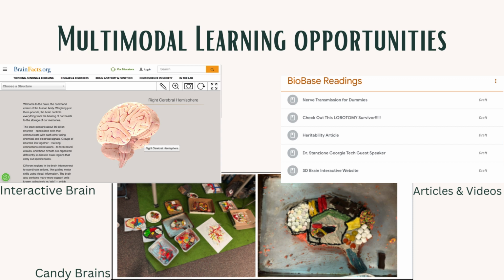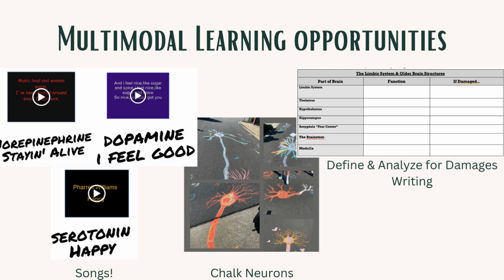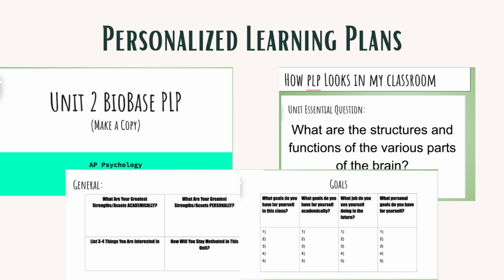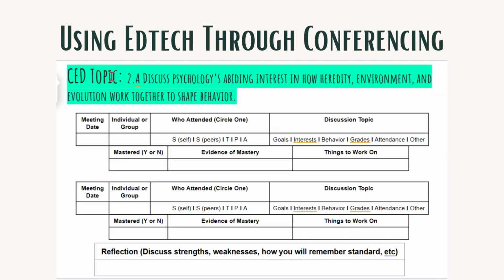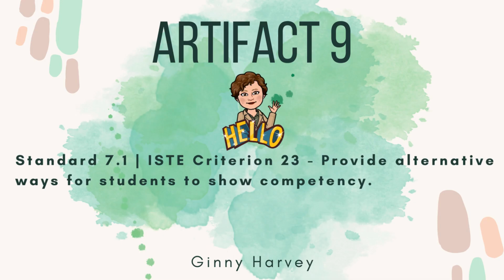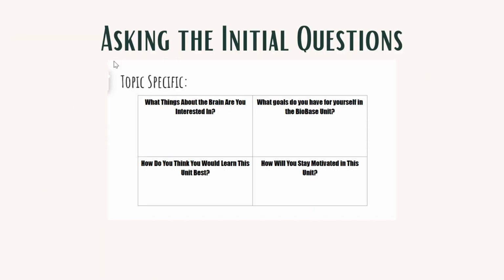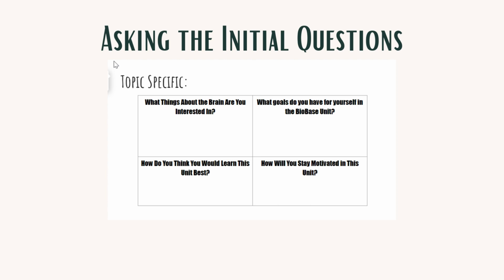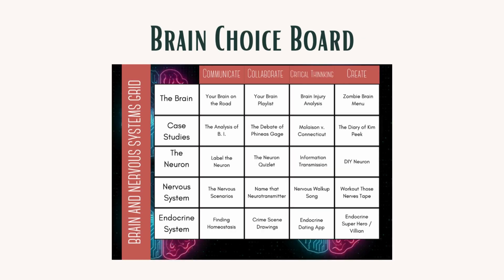Harvey_Artifact 9